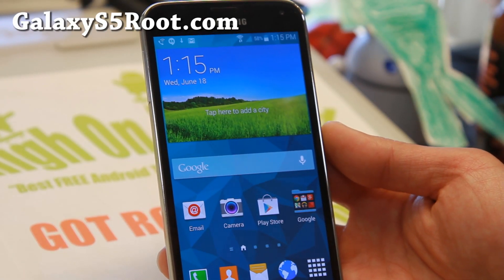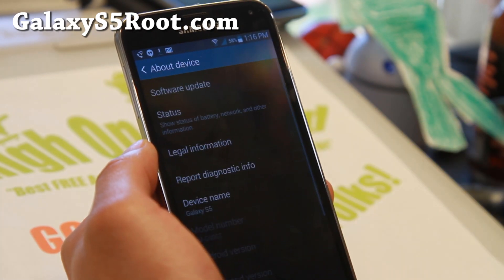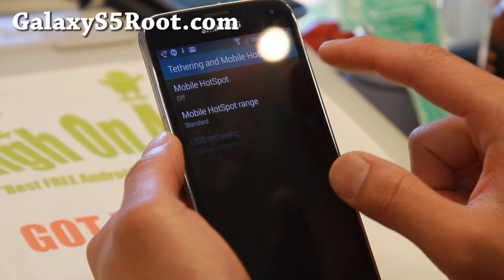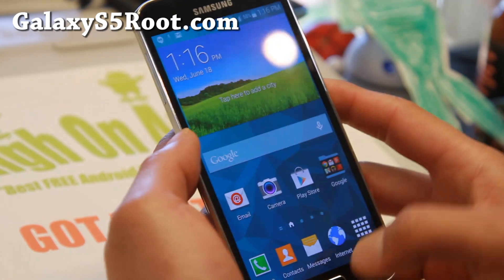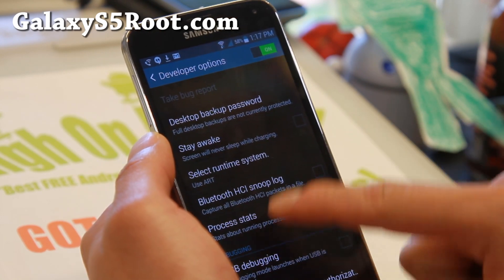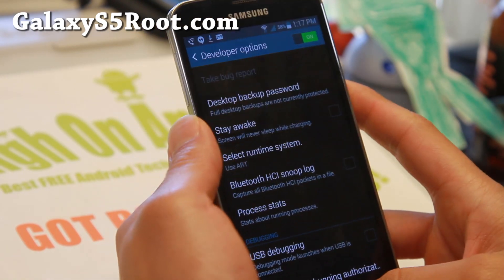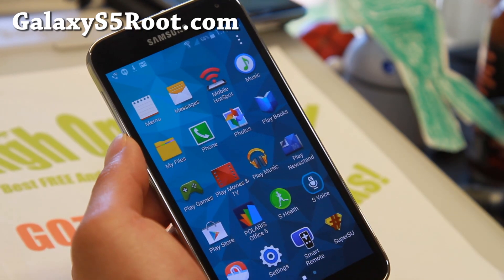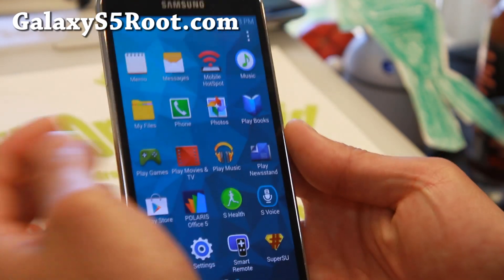Android 4.4.2 NE6 + Root for T-Mobile Galaxy S5!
Here's a quick overview of Android 4.4.2 NE6 Stock ROM with Root for T-Mobile Galaxy S5 Android smartphone users.